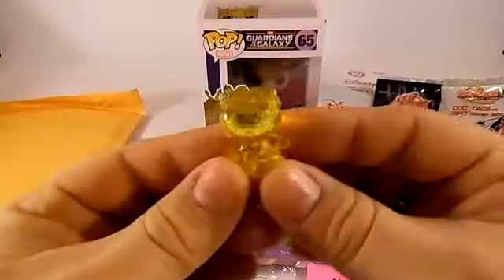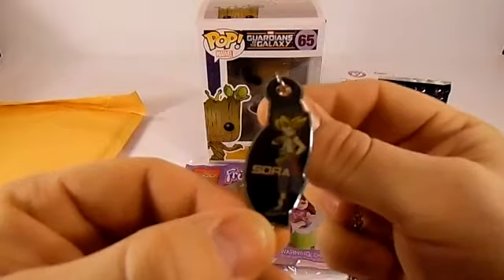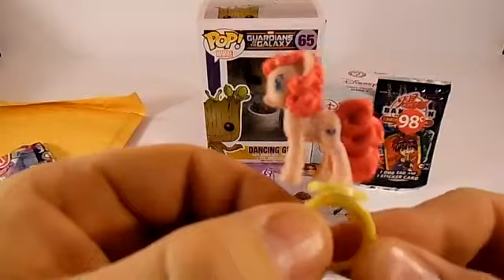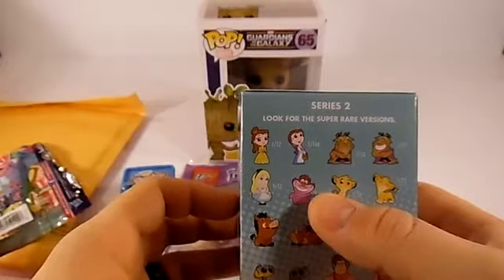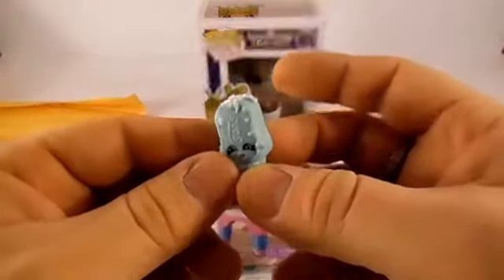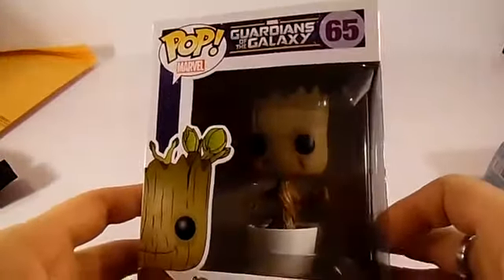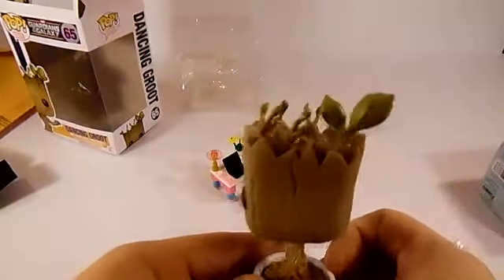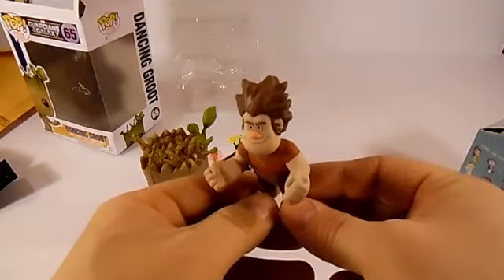Dancing Groot Vinyl Pop, Disney Series 2, MLP Figure Ring, Shopkins And More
Opening A Dancing Groot Vinyl Pop, Disney Series 2 Blind Box, Shopkins, MLP Figure Ring, A Very Cool Lego Friends Set, Along With Mail From Sarahs Surprise And More